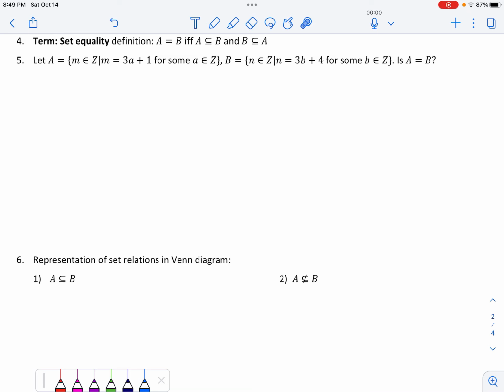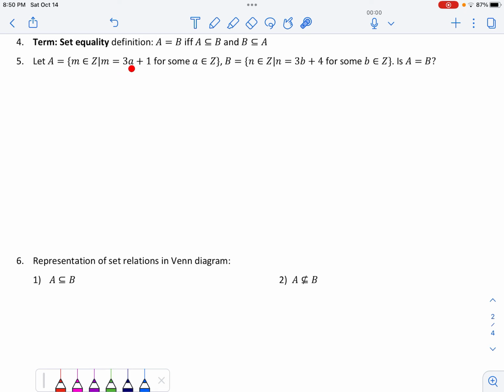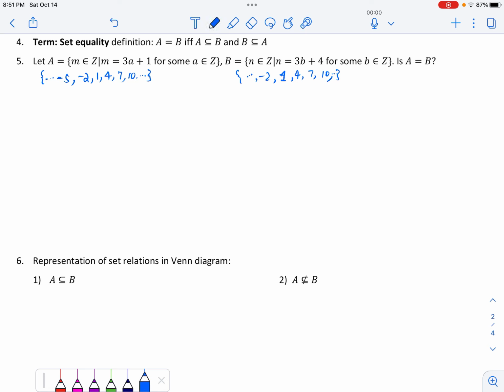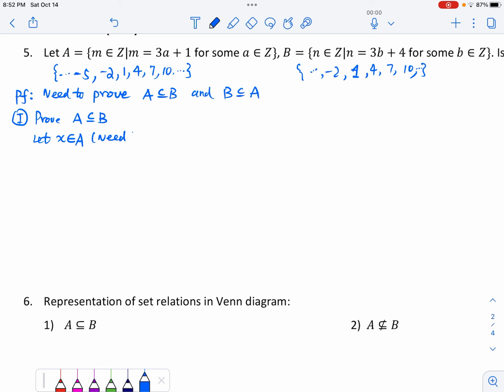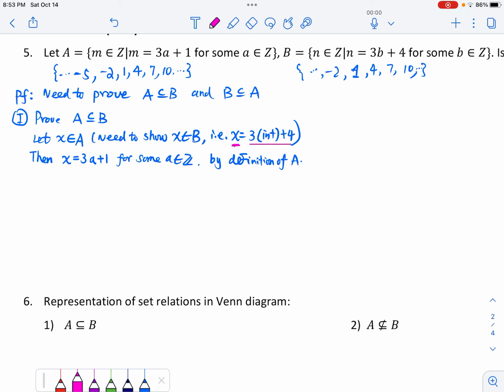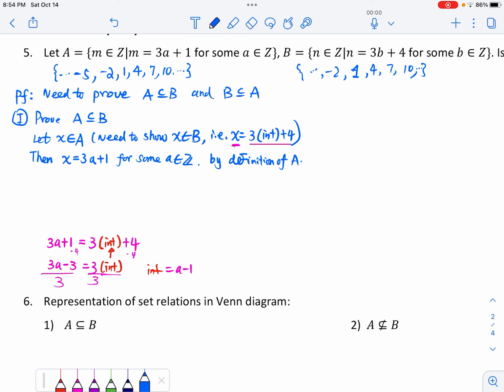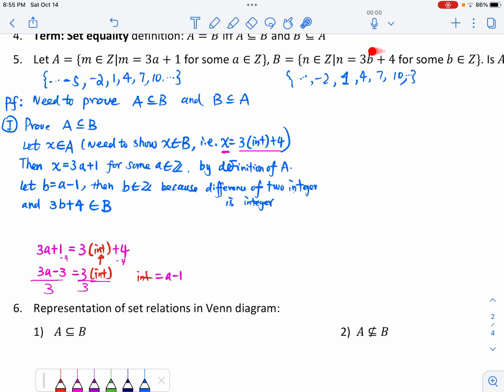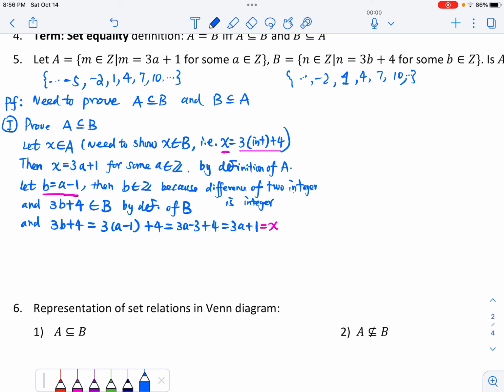6.1 part Iv: proof set equality